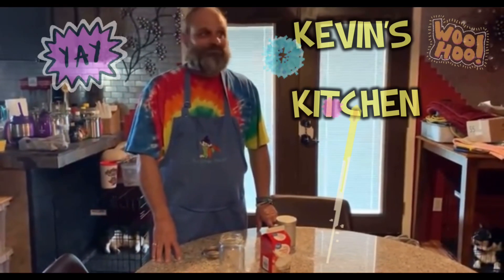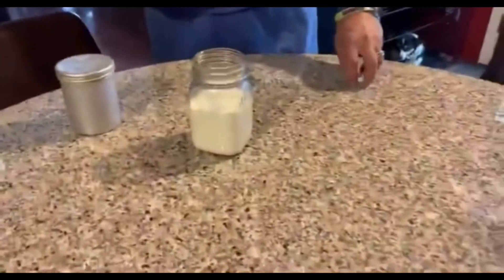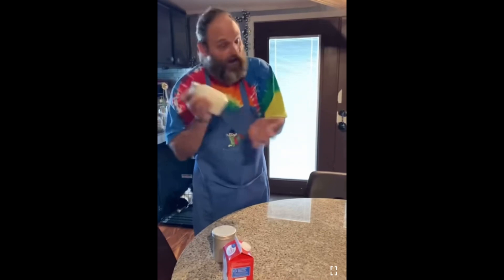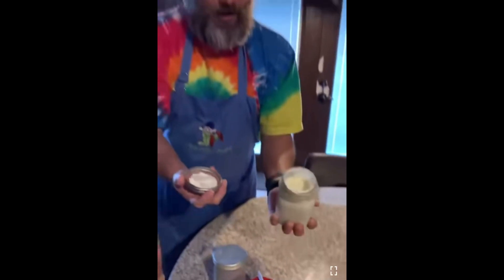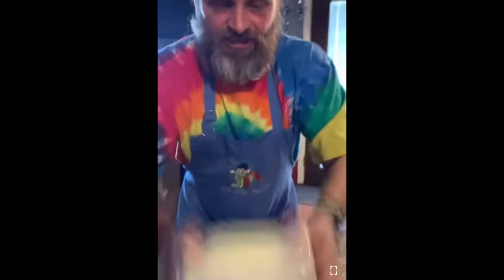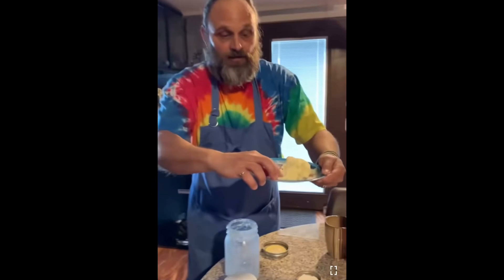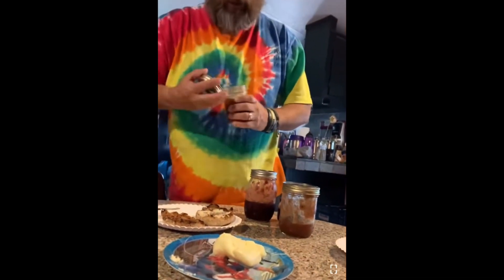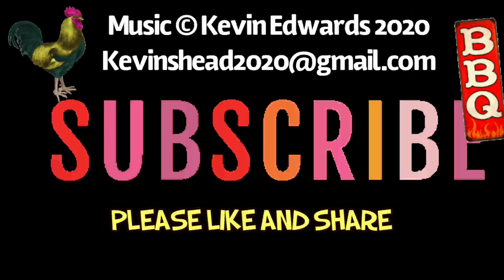Kevin’s Kitchen - Homemade Butter And Jam